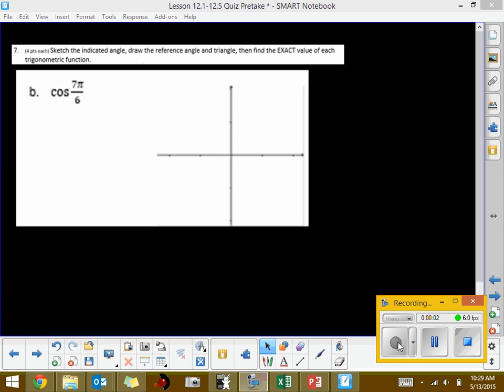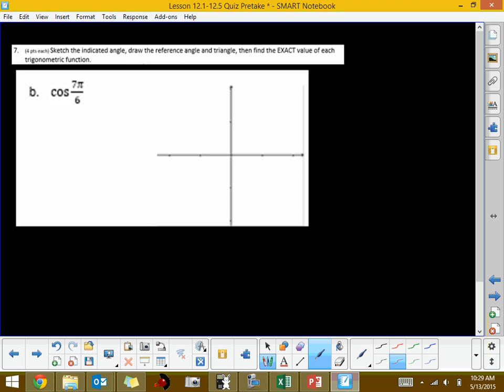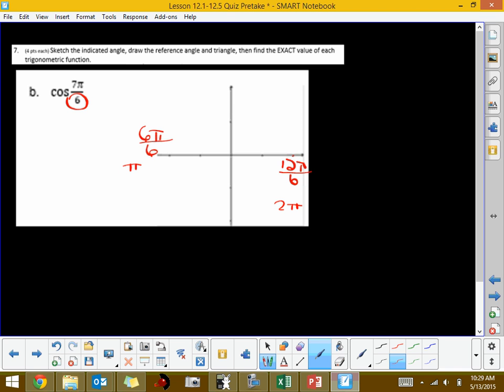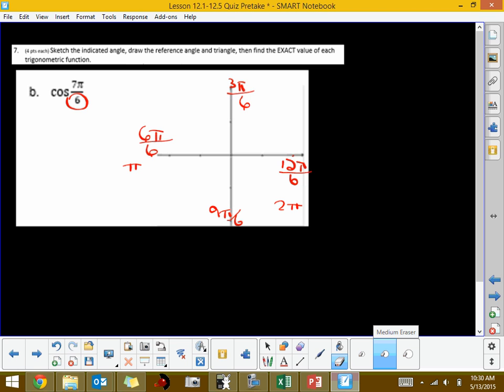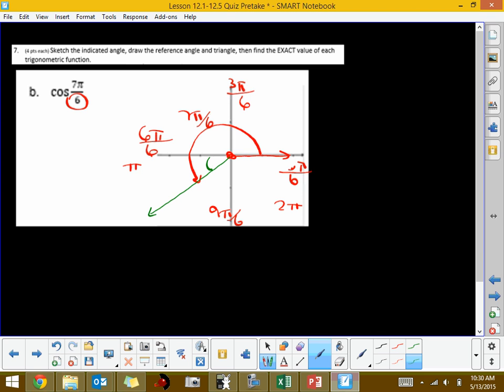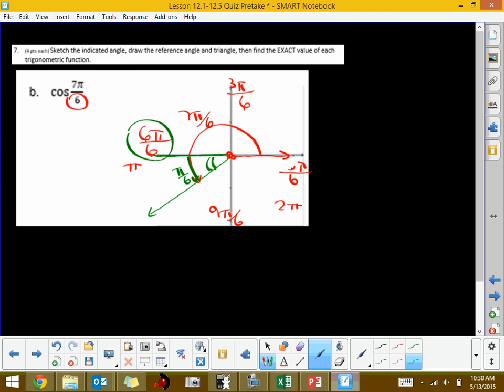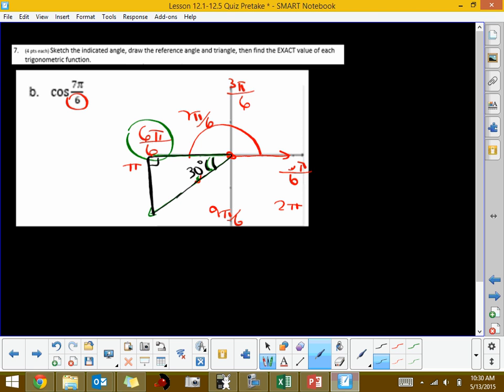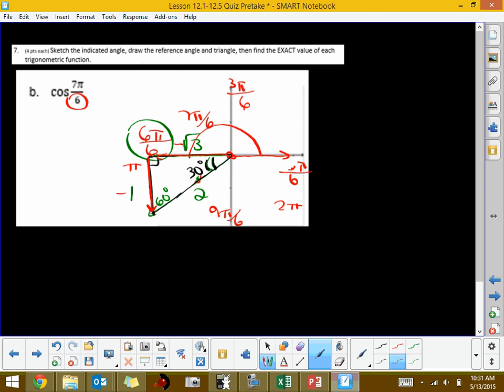Q07b L12 1 12 5 PTQ